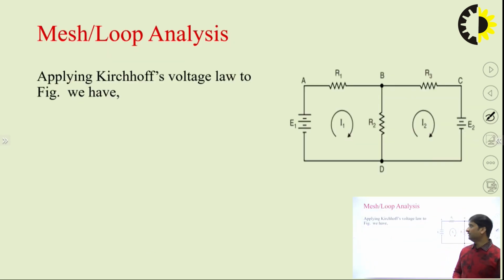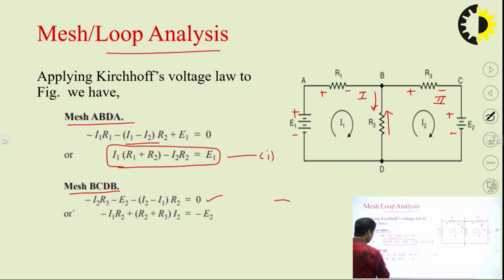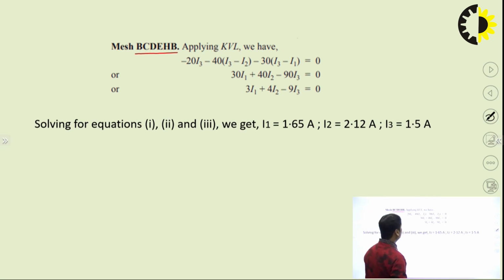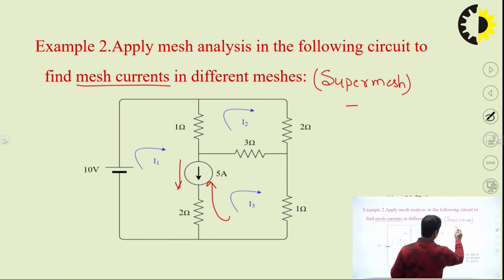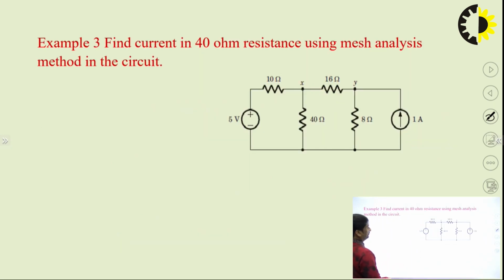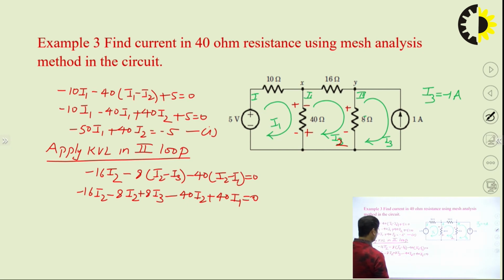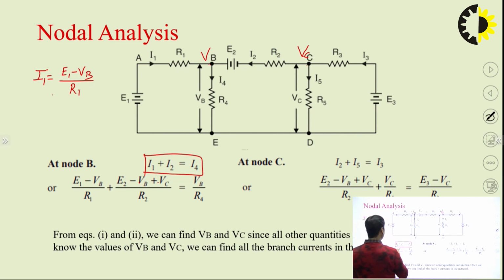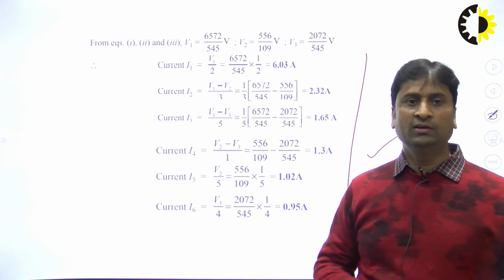''MESH & NODAL ANALYSIS'' BASIC ELECTRICAL ENGINEERING Lecture 05 By Mr Ritesh Sharma, AKGEC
This method are important to solve dc ckts, mush analysis is based on KVL and Nodal analysis is based on KCL.